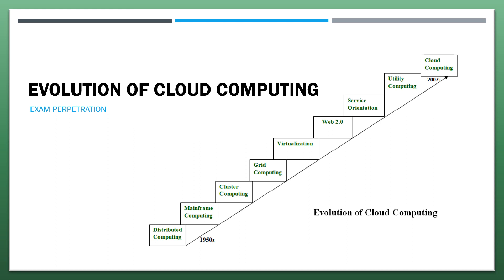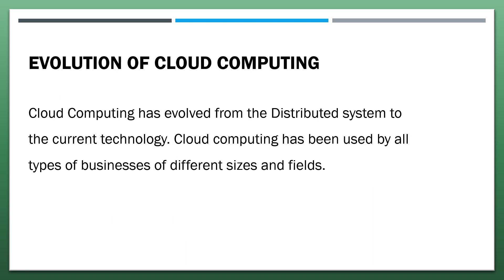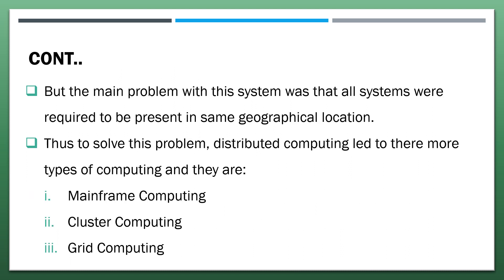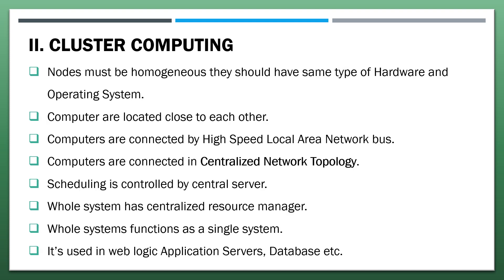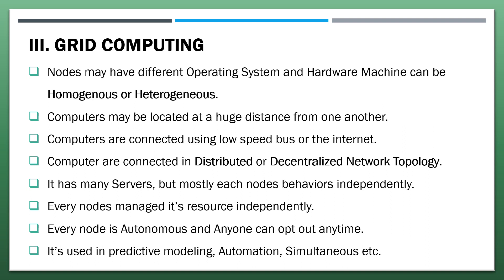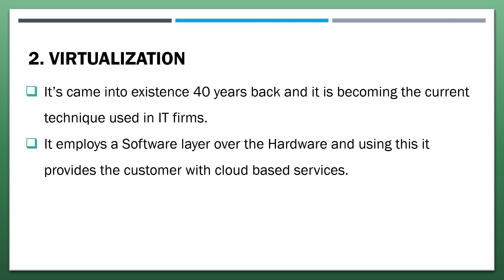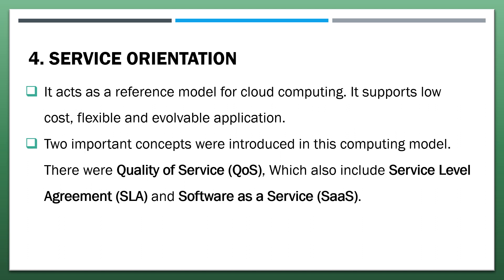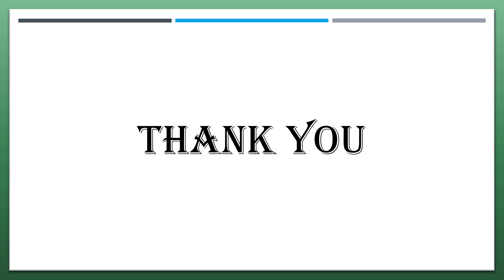Evolution of Cloud Computing | Distributed Computing | Cluster Computing | Grid Computing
In this captivating video, we delve deep into the fascinating history and evolution of CloudComputing, taking you on a journey from its inception to the modern-day technological marvel it has become. Cloud computing has revolutionized the way we store, access, and manage data, reshaping industries and transforming the digital landscape.

🌐 The Beginning: Birth of an Idea 🌐
We start our exploration by tracing the origins of CloudComputing. Follow us back to the early days when visionaries conceived the idea of decentralized computing, laying the groundwork for what was to come.

💡 Pioneering Concepts: Mainframes to Client-Server 💡
Witness the significant milestones in computing that paved the way for CloudComputing's emergence. The shift from mainframe computers to client-server architecture brought us closer to the concept of distributed processing and scalable computing power.

🚀 Rise of the Internet: Empowering Connectivity 🚀
Discover how the rapid growth of the internet in the 1990s set the stage for the Cloud revolution. The proliferation of high-speed connectivity opened new possibilities for seamless data transmission and remote access.

☁️ Cloud Computing Takes Flight ☁️
Join us as we enter the era when CloudComputing took its first steps into the spotlight. Learn about the pioneering companies that introduced early cloud services, forever changing the way businesses approached IT infrastructure.

📈 Cloud Maturity: Expansion and Adoption 📈
As we progress through the video, witness the exponential growth of CloudComputing. Industries started adopting cloud solutions, allowing for scalability, cost-efficiency, and improved collaboration like never before.

🌩️ The Cloud Ecosystem: Services and Models 🌩️
Explore the various cloud service models - IaaS, PaaS, and SaaS. Gain insights into how each model caters to different needs and empowers businesses of all sizes.

🔒 Security and Privacy Concerns 🔒
As the cloud becomes an integral part of our lives, we tackle the critical issue of security and privacy. Learn about the measures taken by service providers to safeguard user data and maintain trust in the Cloud.

🌐 The Future Unveiled 🌐
Finally, we'll take a glimpse into the future of CloudComputing. Explore cutting-edge technologies like edge computing, serverless architecture, and AI integration, as we anticipate what lies ahead in this dynamic and ever-evolving realm.

📢 We'd love to hear your thoughts and experiences with cloud computing in the comments below. Let's ignite an exciting conversation about this remarkable technological journey!

Thank you for joining us on this incredible adventure through the Evolution of CloudComputing. Until next time, stay curious and embrace the power of technology!